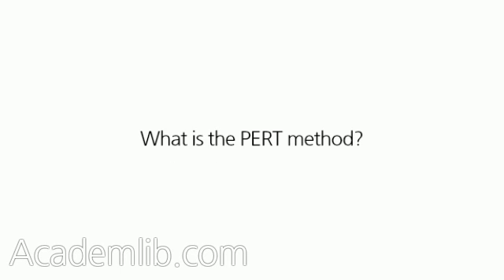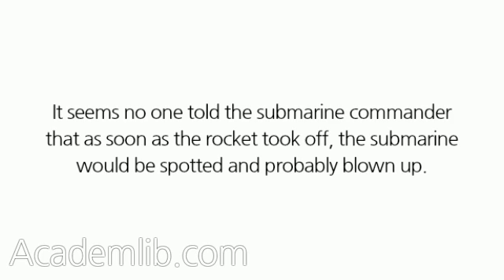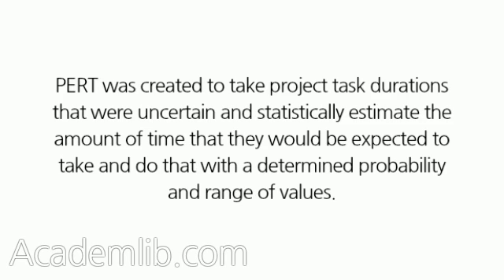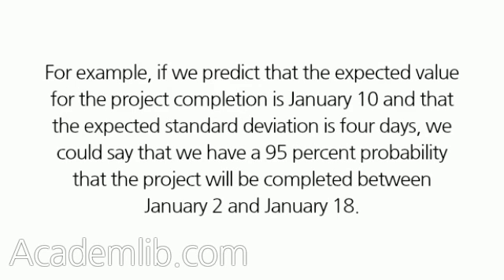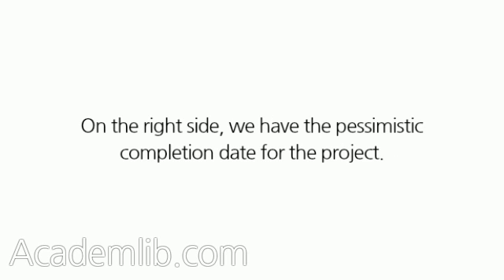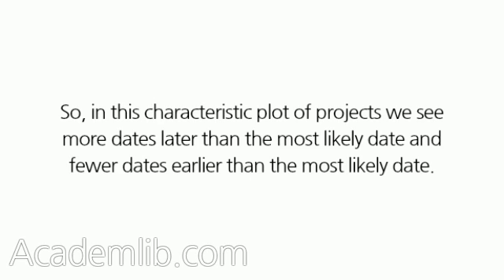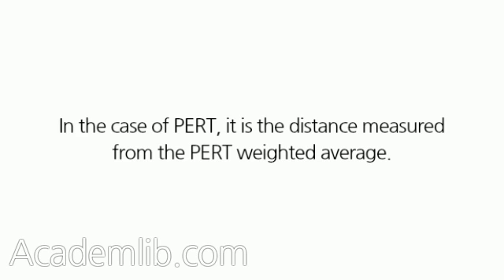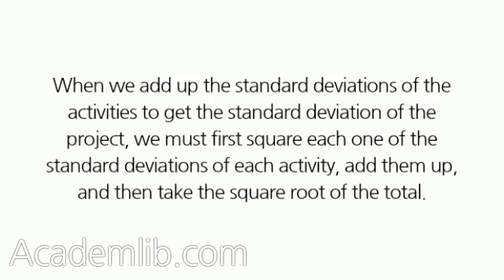What is the PERT method?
The PERT method stands for program evaluation and review technique. It is a statistical approach to project schedules. Actually, it is a statistical way of predicting project completions when there is uncertainty about the project durations. ...